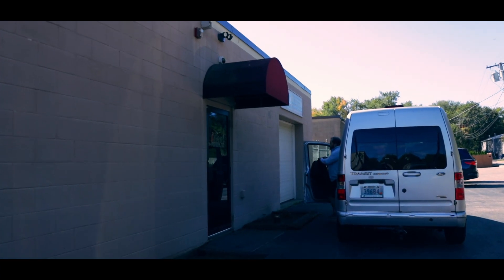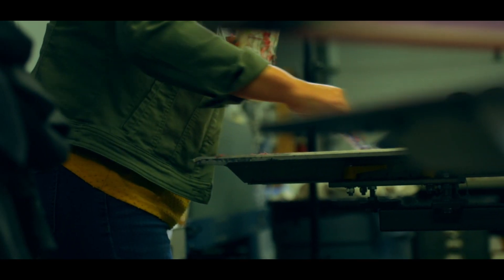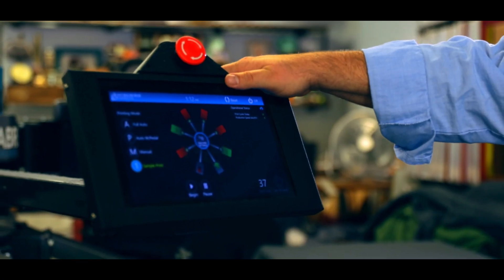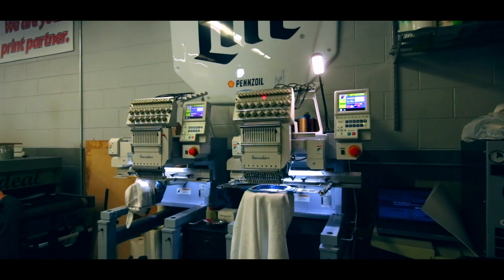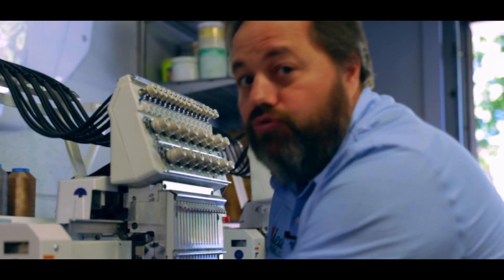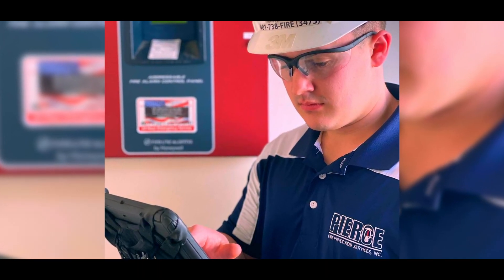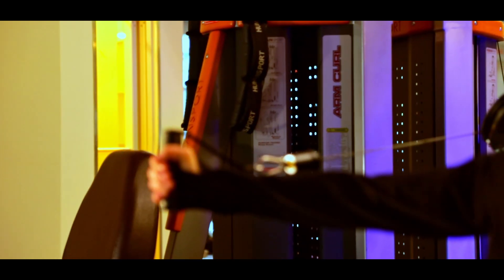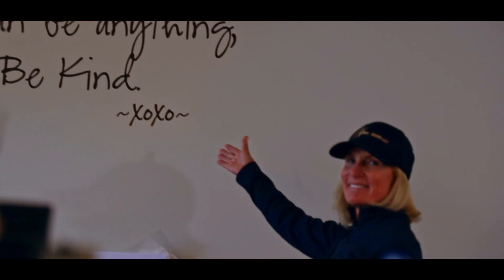Ideal Printing - Full Service Rhode Island Printing Company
Located in Warwick Rhode Island